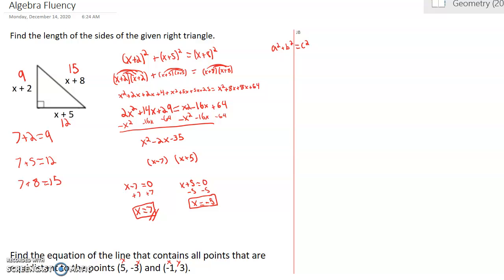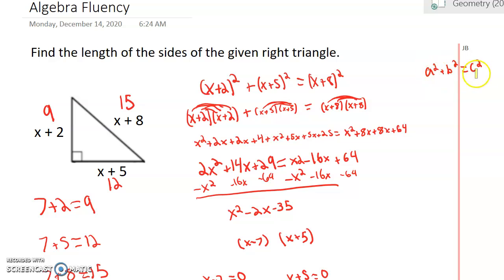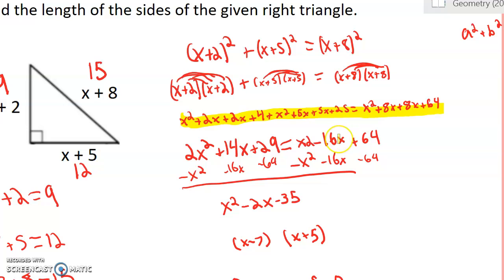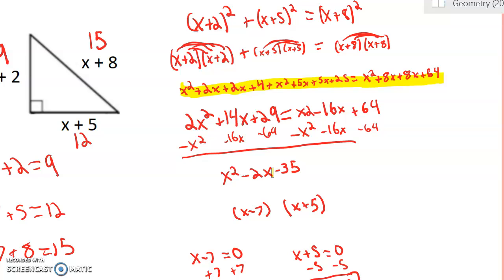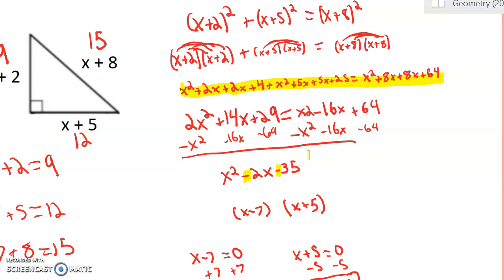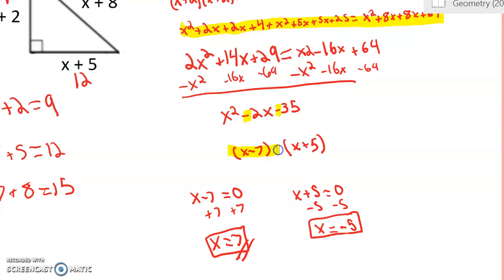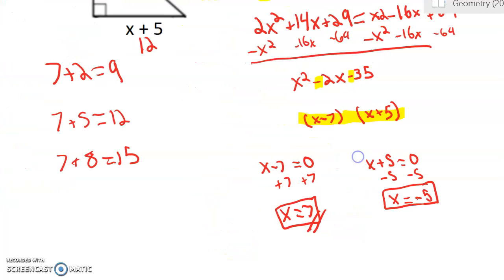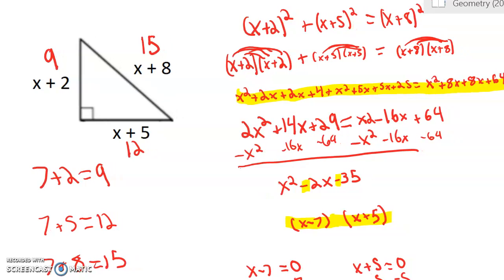algerbra fluncey 1